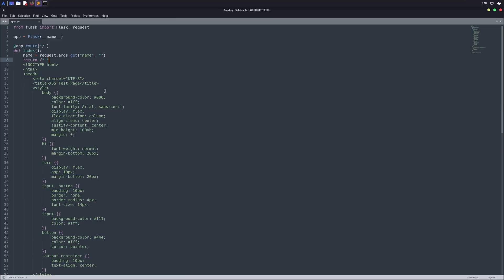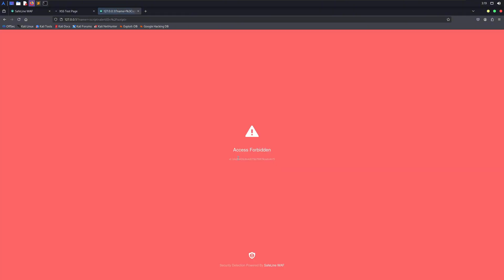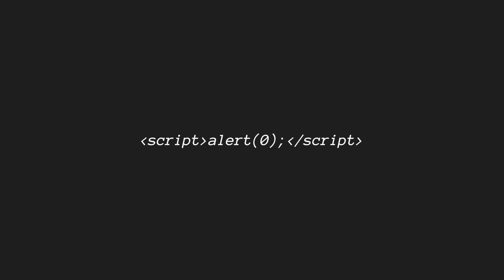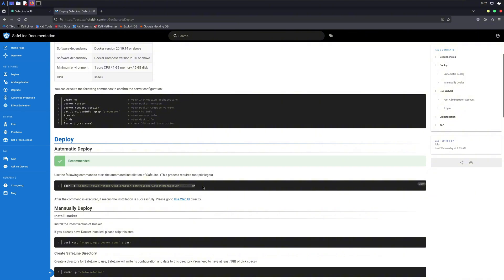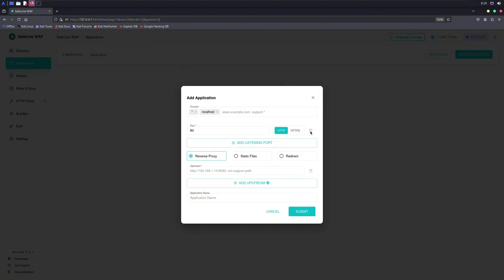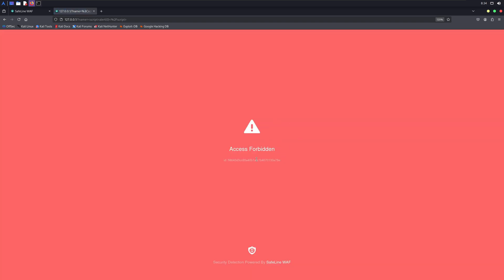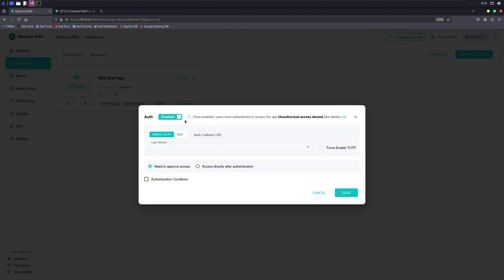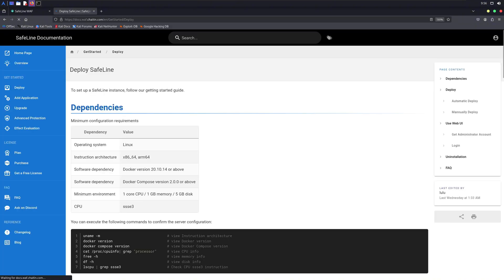How WAF STOPS Hackers? (Reuploaded)